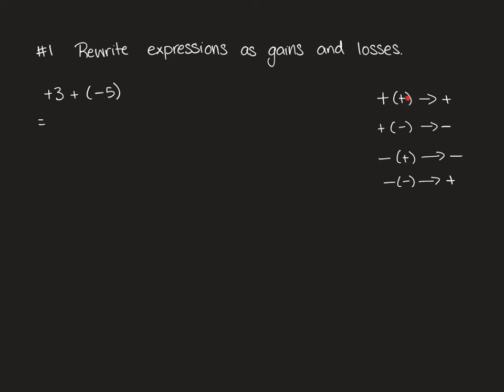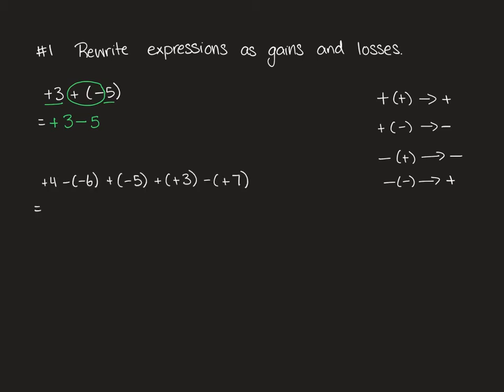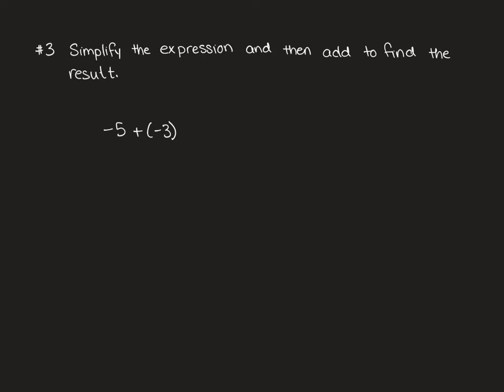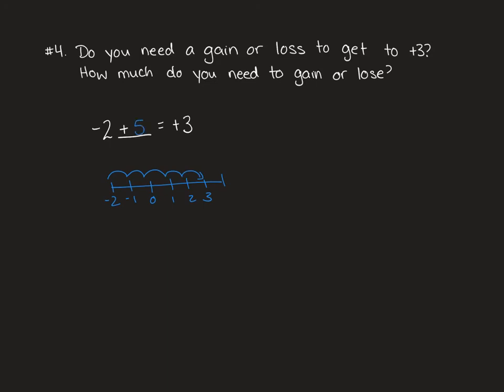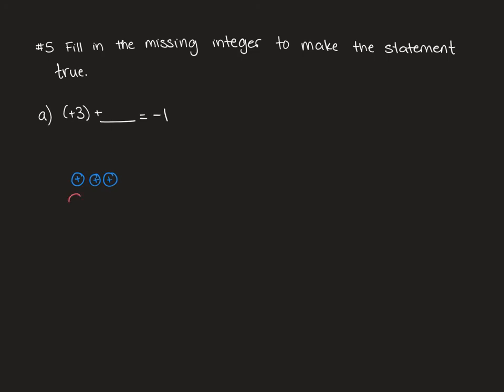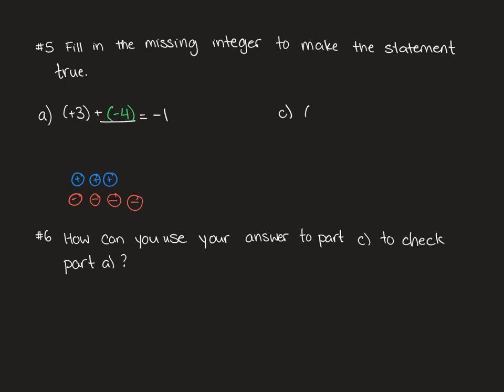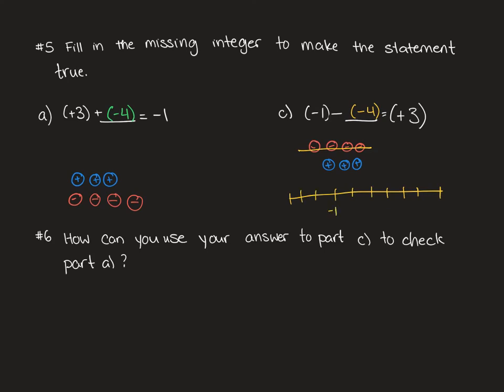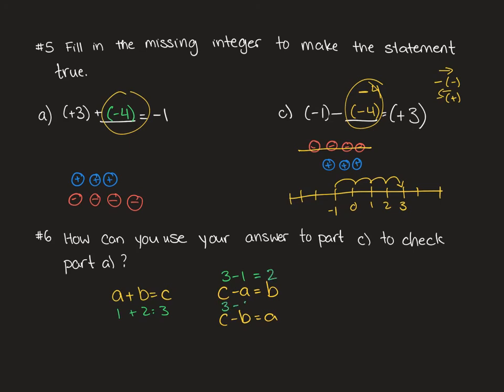Subtraction Using Gains and Losses